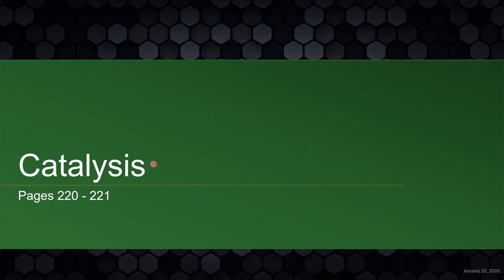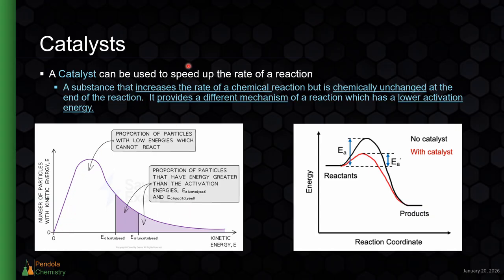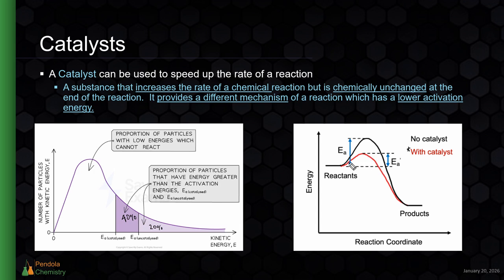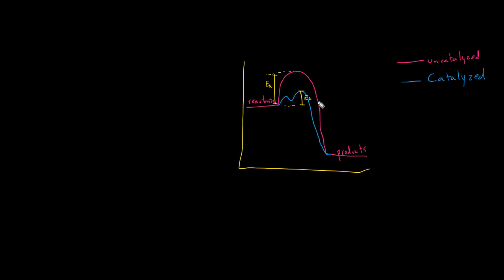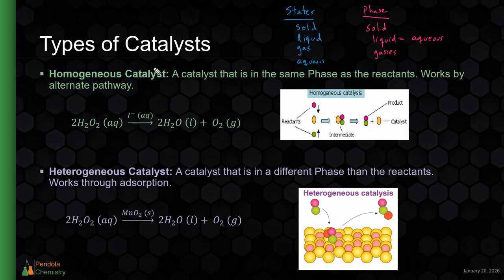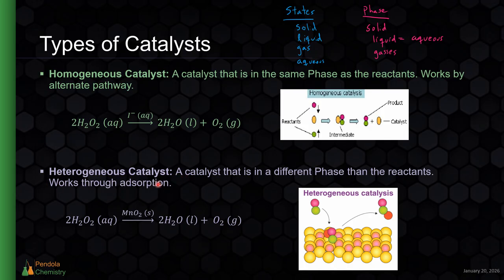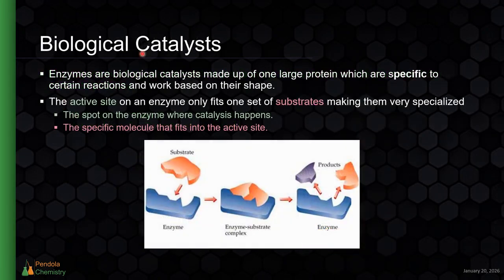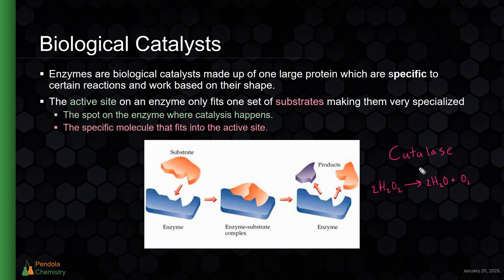AICE Chemistry | Chapter 9.4: Catalysis and Activation Energy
This lecture covers Section 9.4: Catalysis, from Chapter 9: Reaction Kinetics. We'll complete our study of factors affecting reaction rate by examining how catalysts work and how to represent their effect graphically.

In this video, we will cover:

What is a Catalyst?: Defining a catalyst as a substance that increases the rate of a chemical reaction without being used up (it remains chemically unchanged at the end).

Lowering Activation Energy: Explaining that catalysts work by providing an alternative reaction pathway that has a lower activation energy (Ea).

Boltzmann Distribution: Visualizing the effect of a catalyst on the distribution curve. We'll see that by lowering Ea, a much larger proportion of molecules now possess sufficient energy to react.

Types of Catalysis:

-Homogeneous Catalysis: When the catalyst and reactants are in the same phase (e.g., atmospheric reactions involving ozone and chlorine radicals).

-Heterogeneous Catalysis: When the catalyst is in a different phase from the reactants. We'll look at the mechanism of adsorption, reaction, and desorption on the surface of a solid catalyst.

Enzymes: Briefly introducing enzymes as biological catalysts that are highly specific and effective.